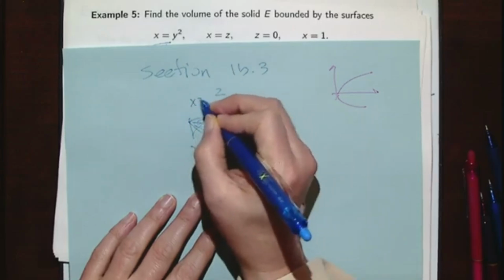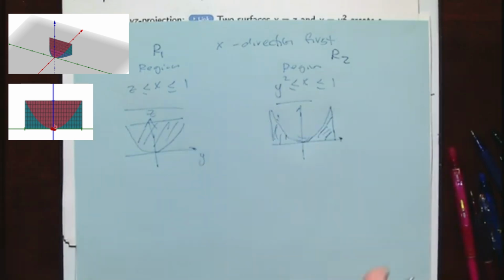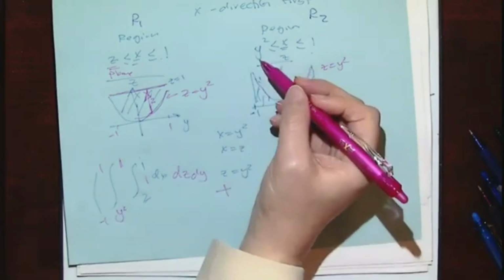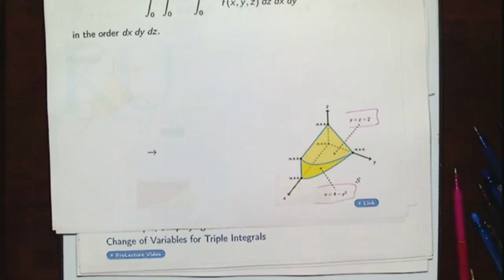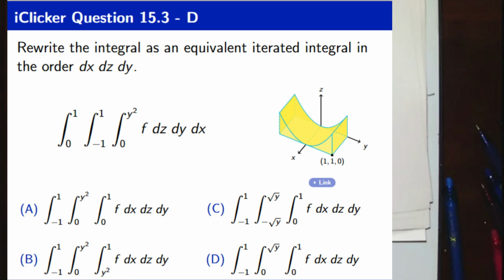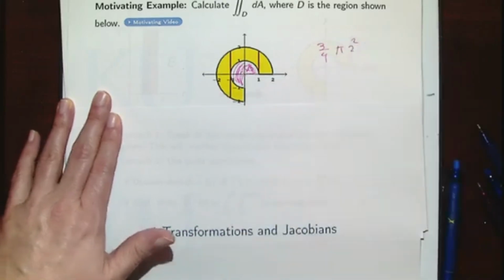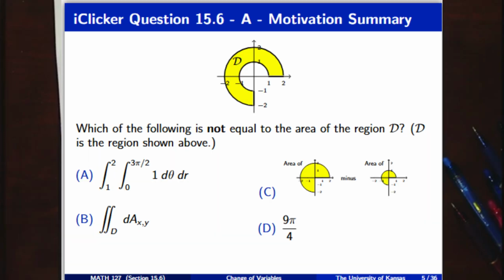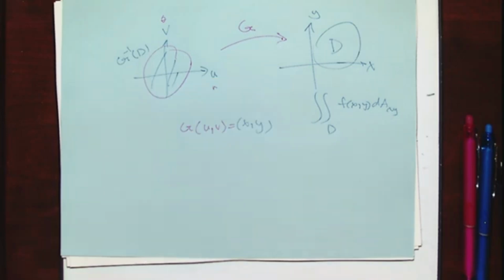Lecture Fall 2023 Triple Integral Part 2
Each lecture is typically recorded using an Elmo camera and an auditorium camera.

The auditorium camera footage includes students and, due to FERPA regulations, cannot be posted publicly.

In this video, the lecture content captured by the Elmo camera has been edited to include important material originally recorded by the auditorium camera, without including any student footage.

GeoGebra 1: at minute 2:19, 7:49
GeoGebra 2: at minute 18:32
GeoGebra 3: at minute 28:12
GeoGebra 4: at minute 48:30